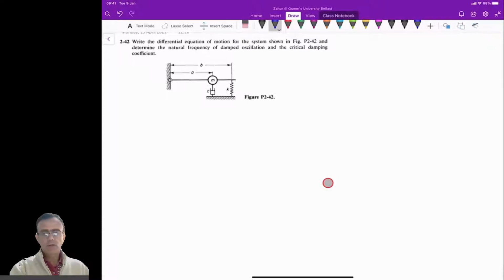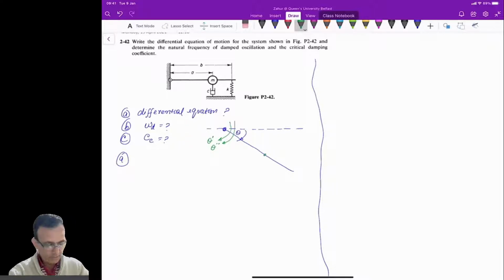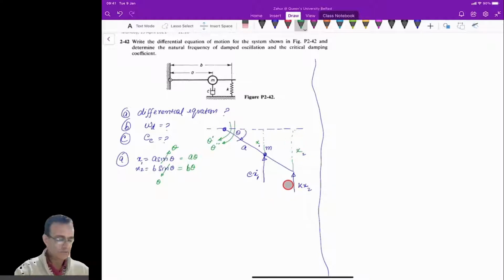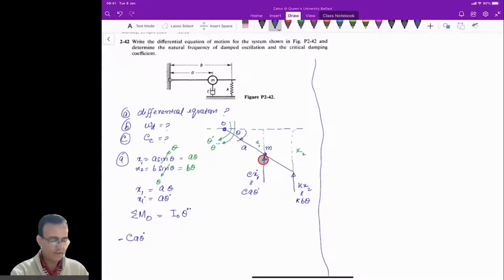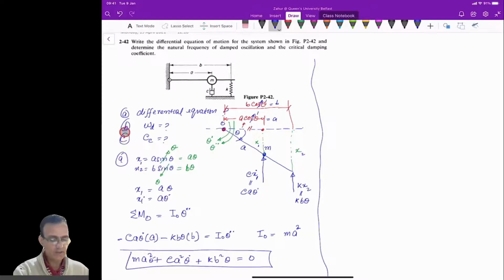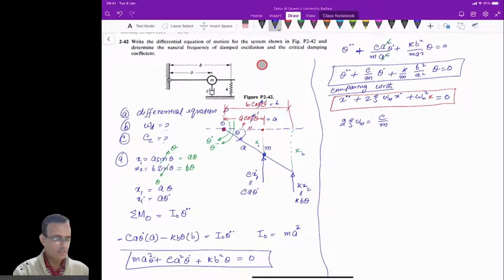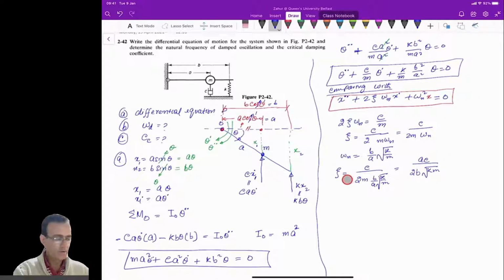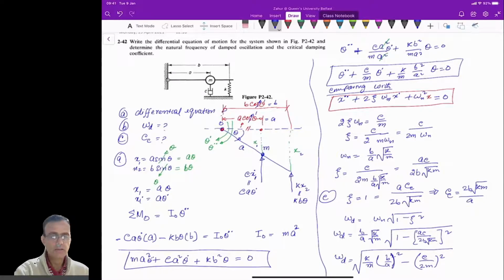MEE1008 Week25 part7